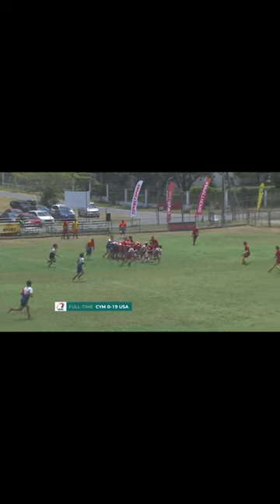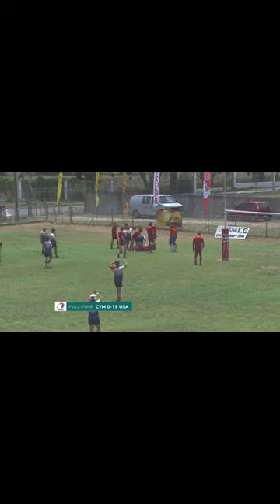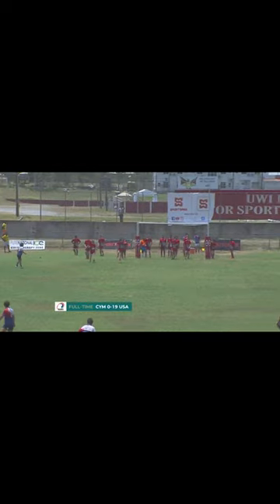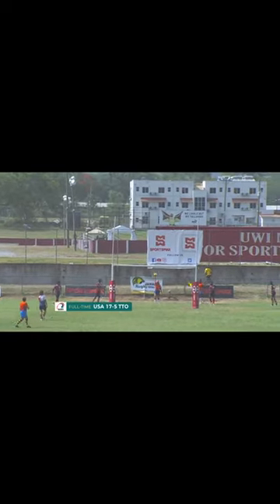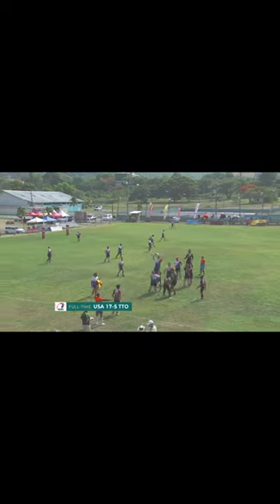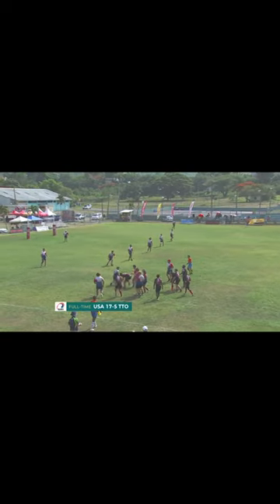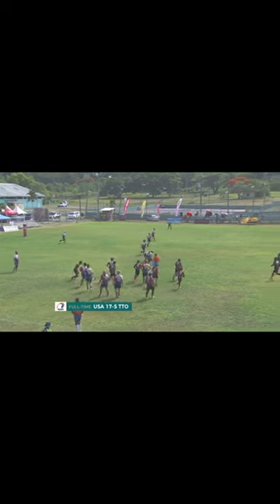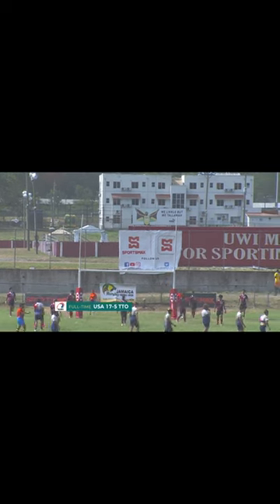USA's BEST plays from the Rugby Americas North Tournament!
Watch the Rugby Americas North Tournament highlights here!